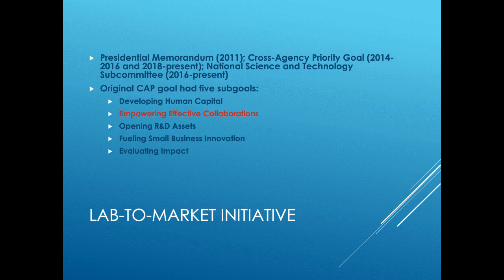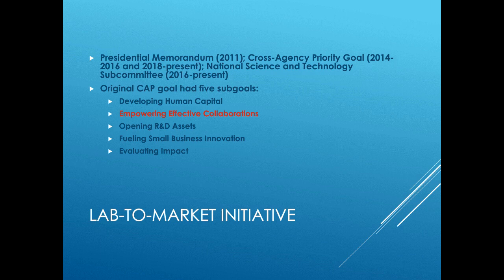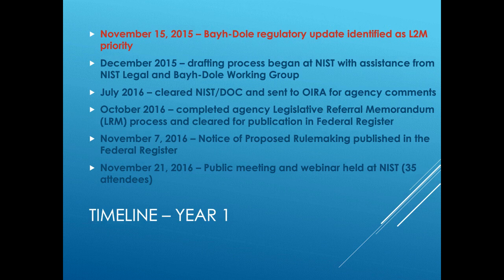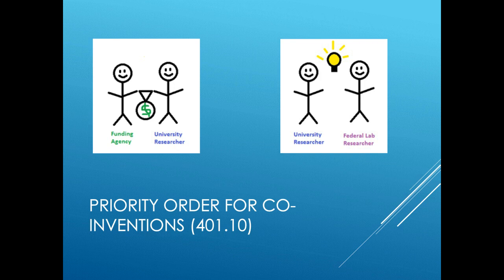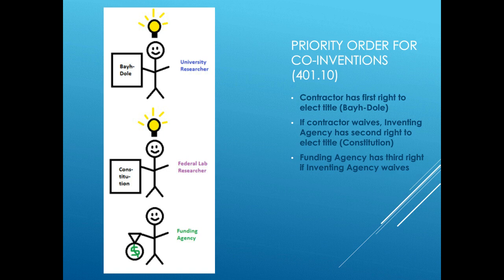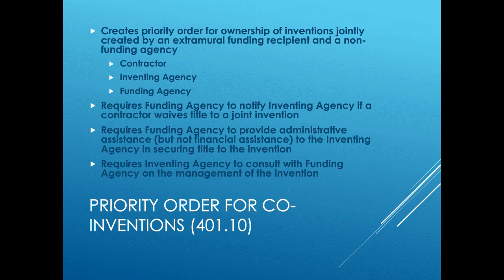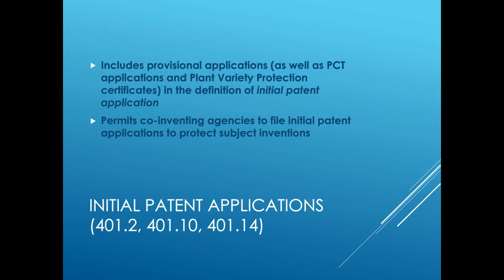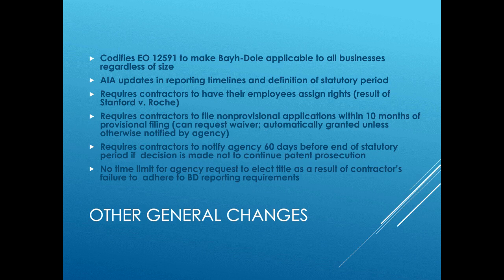New T2 Regulations: What You Need to Know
The National Institute of Standards and Technology (NIST) recently released new technology transfer (T2) regulations for complying with the Stevenson-Wydler and Bayh-Dole acts.  It is important that all T2 and lab professionals review and understand these regulations.

To ensure that T2 offices are up-to-speed on these new regulations, the FLC hosted a free webinar, “New T2 Regulations: What You Need to Know,” on Tuesday, May 22, 2018, featuring Dr. Courtney Silverthorn.

This webinar covers:

-Licensing CRADA background inventions
-Priority order changes for joint inventions.

Silverthorn played an essential role in crafting these new rules. Don't miss her valuable insights and feedback on exactly how these new regulations will affect your role in the T2 process.